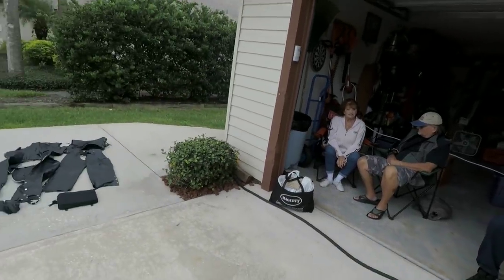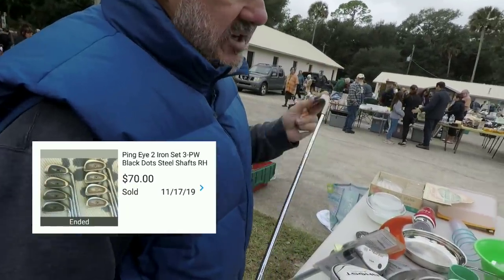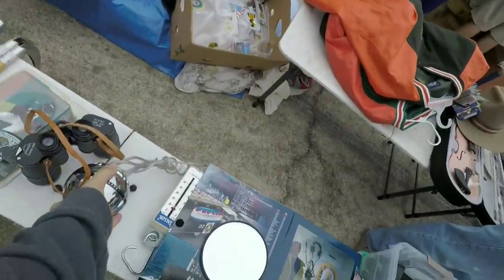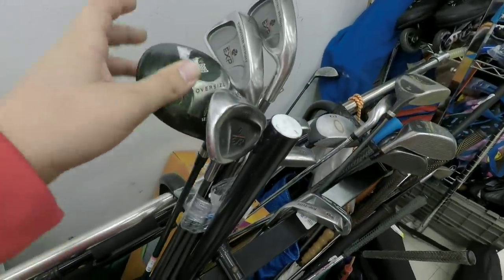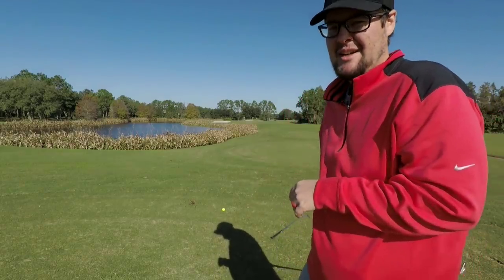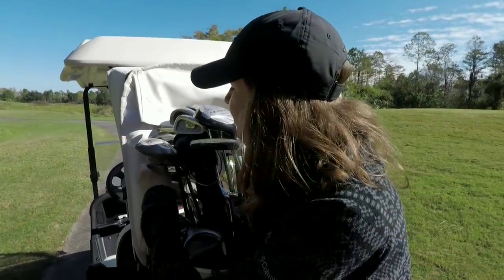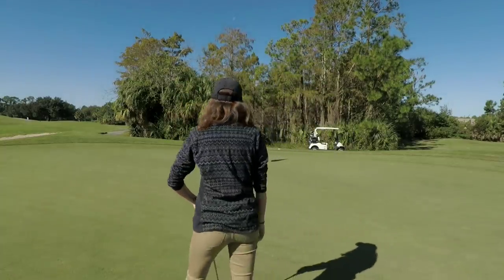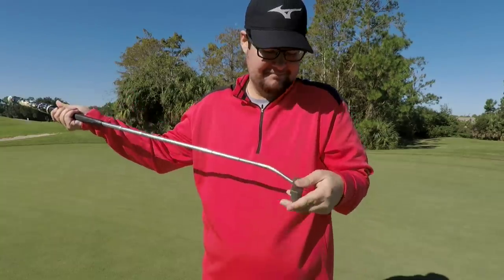He Thought These GOLF CLUBS Were KNOCKOFFS!! (100 MILE GARAGE SALE!!)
In this golf vlog we head out to a 100 mile garage sale spanning the entire Northeast Coast of Florida. Along the way we found a full set of Ping irons and a full set of Mizuno irons! What else did we find? Did we find any expensive golf clubs priced like cheap golf clubs?

Did we find expensive golf clubs that were priced like cheap golf clubs? Will any of the clubs make it into our upcoming what's in the bag? Will these clubs help lower our golf scores, create more backspin, fix a slice or fix a hook? Let's find out!